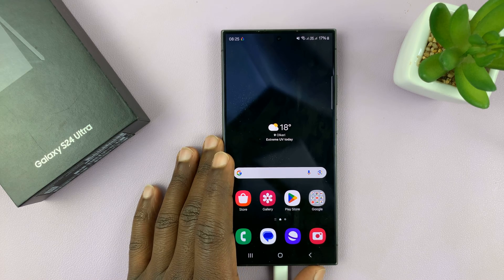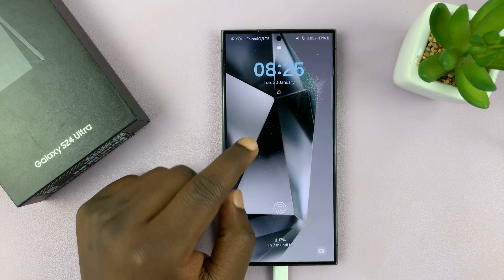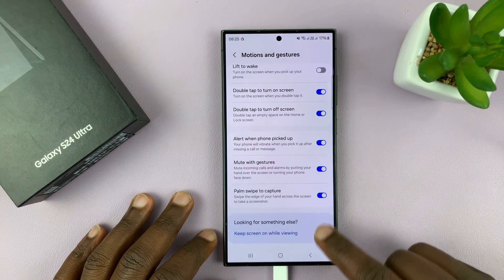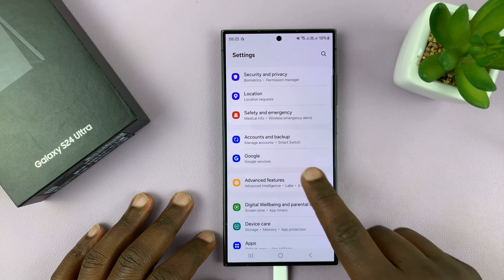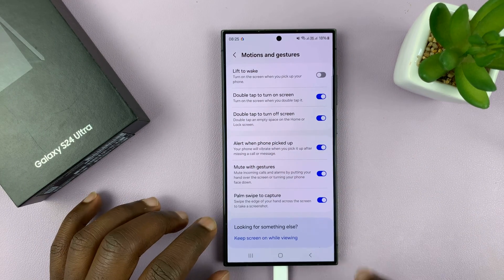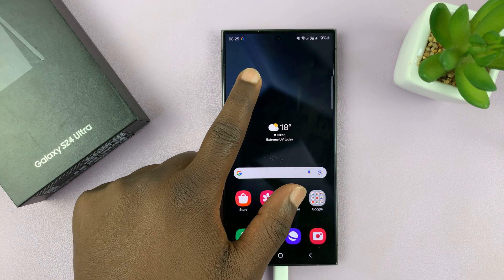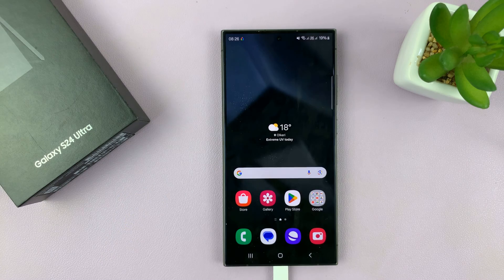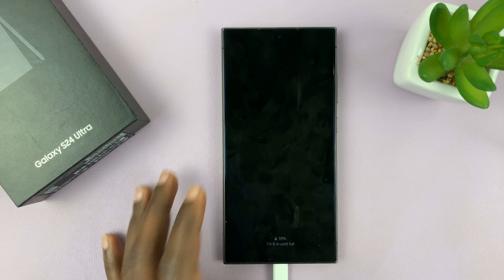Samsung Galaxy S24/ S24 Ultra - How To Enable or Disable Tap To Turn OFF Screen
Learn How To Enable or Disable Tap To Turn OFF Screen On Samsung Galaxy S24, S24+ or S24 Ultra.

 Welcome to our step-by-step guide on managing one of the cool features on your Samsung Galaxy S24 series – the "Tap to Turn OFF Screen" functionality! Whether you're looking to enhance your phone's usability or exploring new settings, we've got you covered.

In this tutorial, we'll walk you through the simple process of enabling or disabling the "Tap to Turn OFF Screen" feature on your Samsung Galaxy S24, S24+, or S24 Ultra.

How To Enable or Disable Tap To Turn OFF Screen On Samsung Galaxy S24, S24+ or S24 Ultra

1. Go to 'Settings' app. Tap on 'Advanced Features'.

2. Select 'Motions and Gestures'. Enable or disable 'Double tap to turn off Screen' by tapping on the toggle button.

Cell Phone Tripod Adapter